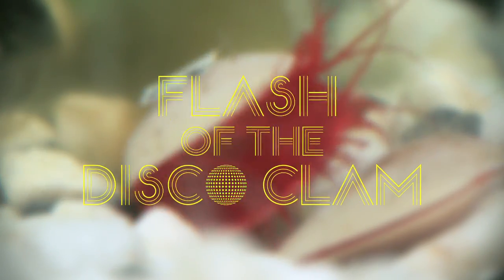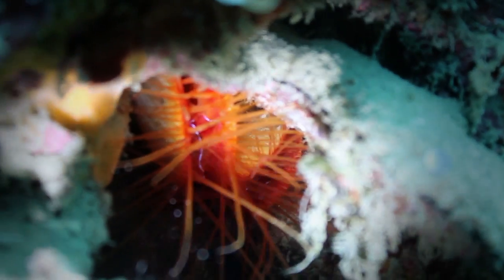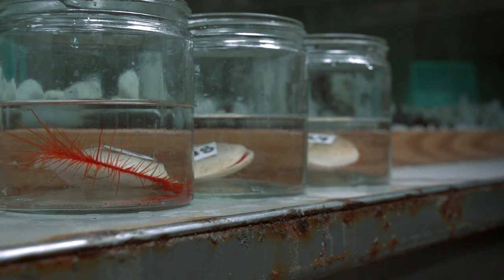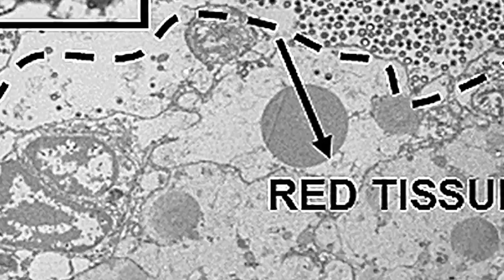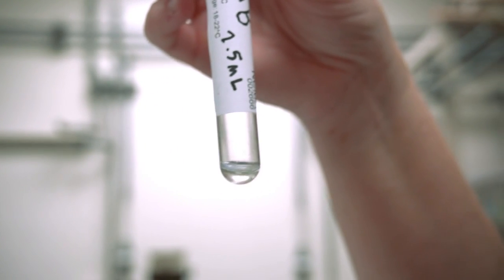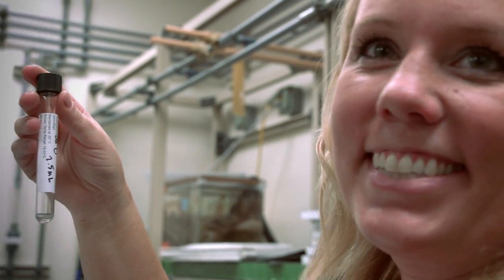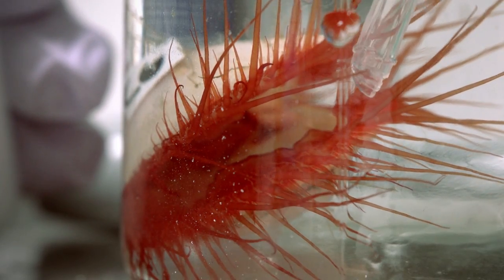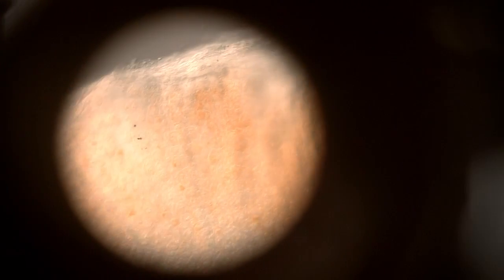Flash of the Disco Clam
Flaunting frilly tentacles and a curious ability to reflect light, these tiny aquatic anomalies are reminiscent of the flashy balls and shag carpets of the '70s. Biologist Lindsey Dougherty of UC Berkley investigates the aptly dubbed, "Disco Clam," revealing molecular foundation for how they get so groovy.
Produced by Christian Baker
Additional Stills and footage courtesy of Lindsey Dougherty